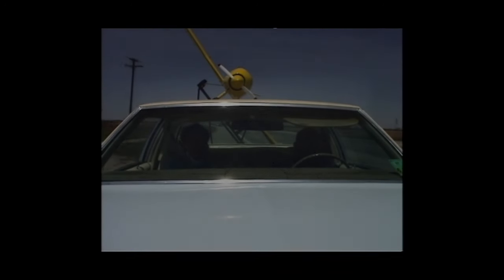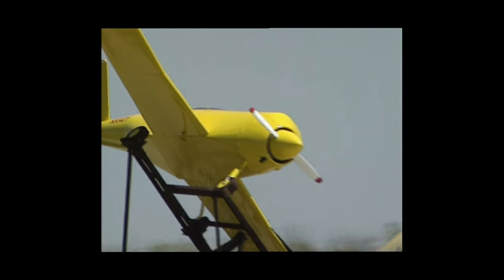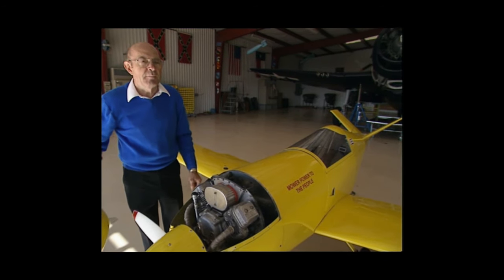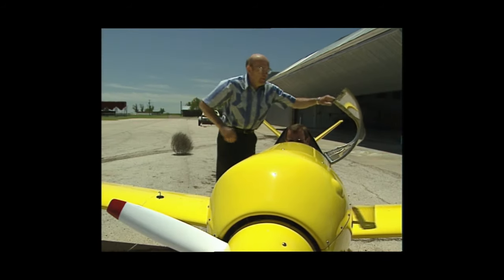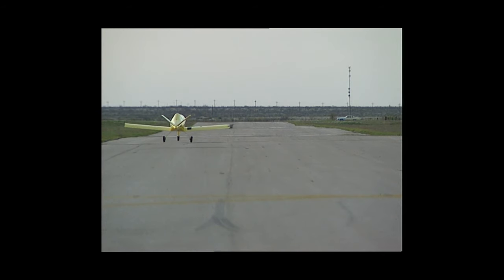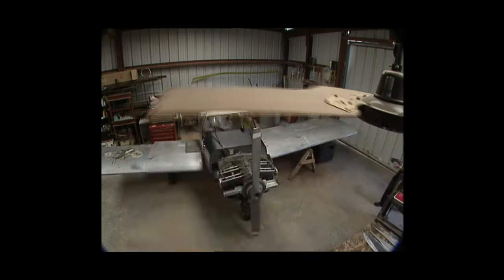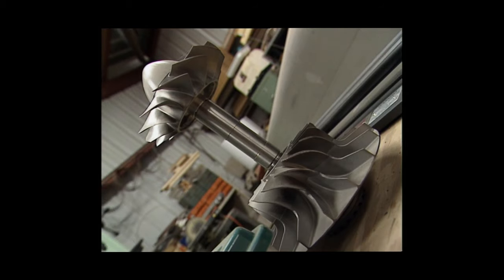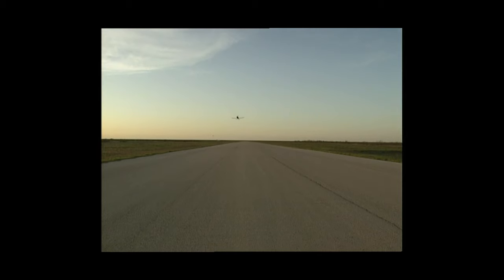Leeon Davis Homebuilt Genius DA 11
LEEON DAVIS Homebuilt Light Sport Aircraft Visionary Genius